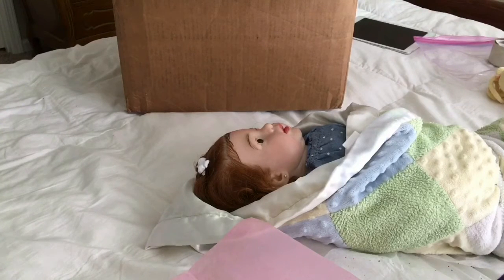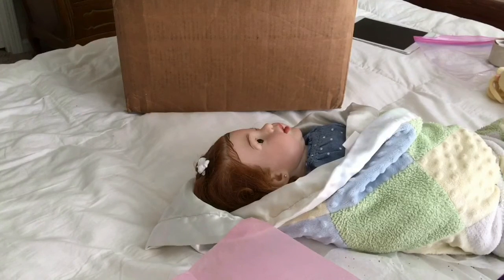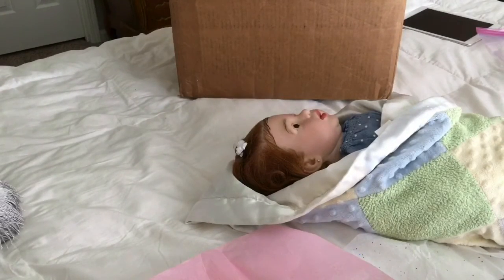My Baby is Going to her new Mommy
Hey Guys,

This is my boxing of my reborn toddler Kitten. She found her new family.

👍🏽DONT FORGET TO THUMBS UP THIS VIDEO!